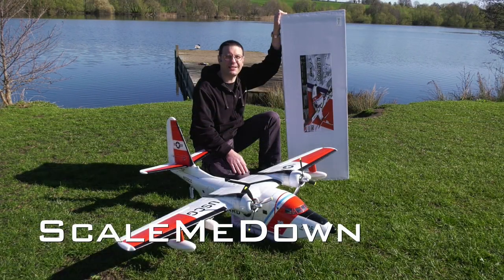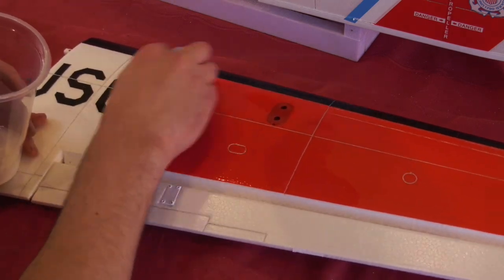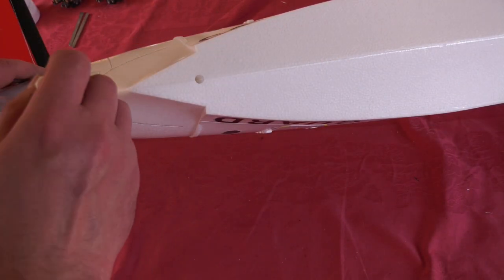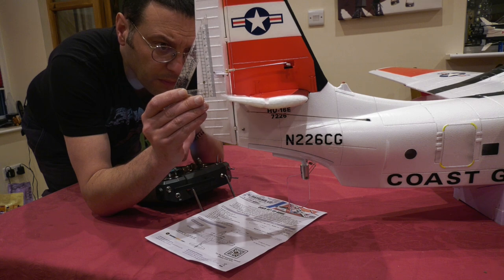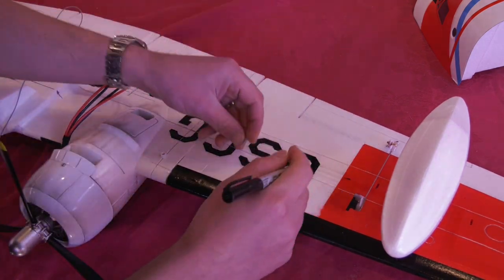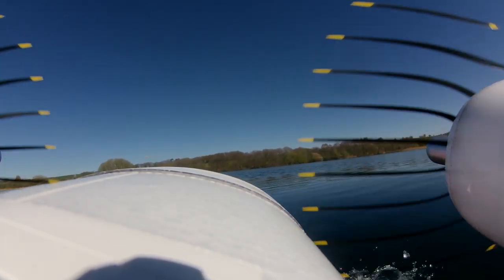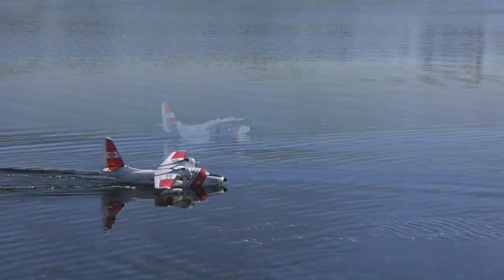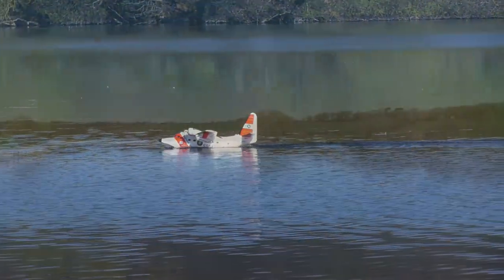Avios Albatross V2 Modifications & Review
A friend asked me to put this model together for him, and so I included some upgrades such as some  magnetic underwing marker buoys, some airbrush weathering, and a pair of dummy engines.

Modifications (0:51)
Flying (7:51)

🎵 Track Info:

Genre and Mood: Cinematic + Inspirational

 • Side Path – Kevin...

 • Danse Morialta – ...

🎵 Track Info:

Genre and Mood: Jazz & Blues + Calm

 • SOLO ACOUSTIC GUI...

🎵 Track Info:

Title: SOLO ACOUSTIC GUITAR by Jason Shaw

 • Sora – Roa (No Co...

🎵 Track Info:

Title: Sora by Roa
Genre Dance & Electronic + Happy

 • Roa - Sora 【Offic...
YouTube Music:

 • Roa - Sora 【Offic...